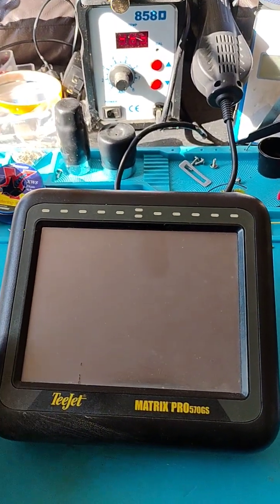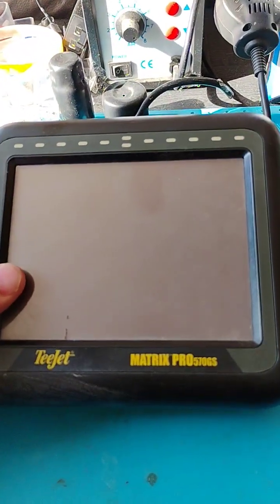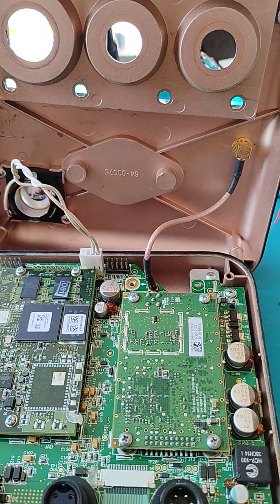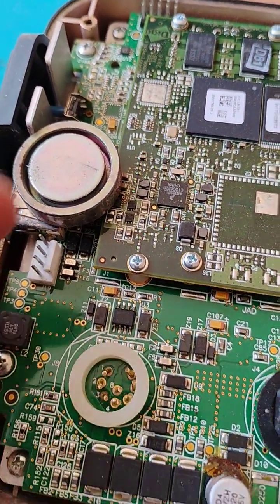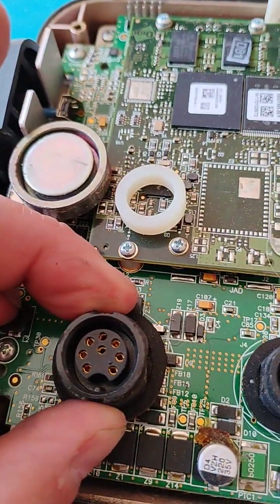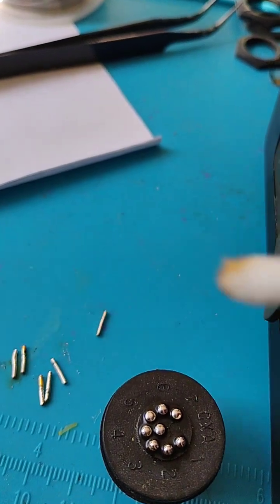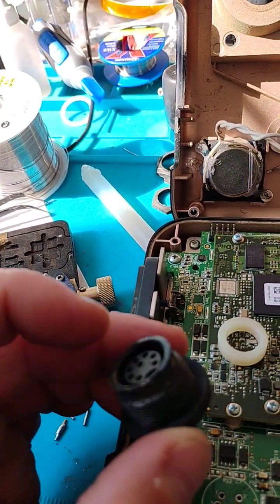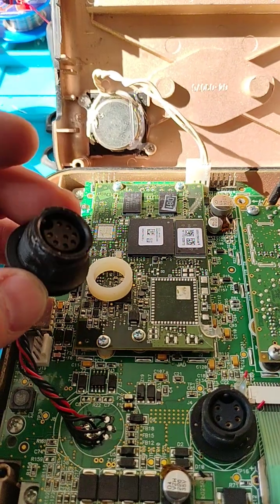TeeJet Matrix Pro 570gs - Power Connector Repair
Today we have a TeeJet on the bench.  We have never seen one of these units before, but like most GPS units - they are all fairly the same as far as circuitry.  Apparently one of the customer's technicians were a little too aggressive disconnecting power and accidentally damaged the connector - ripping it clean off the motherboard!

After tossing around a couple ideas about the most durable way to fix we went with direct wire connections from board to connector - a lifelong fix for the customer.

For TeeJet repairs - or any other GPS repair give us a call at or send in a Free Estimate request